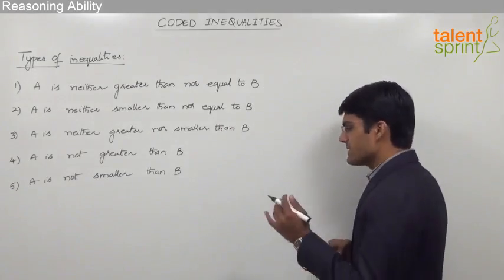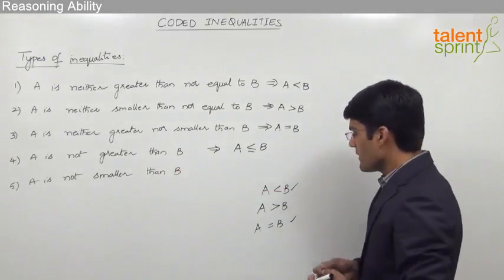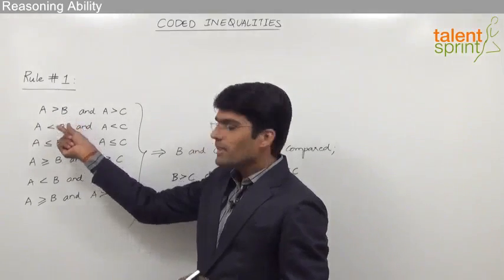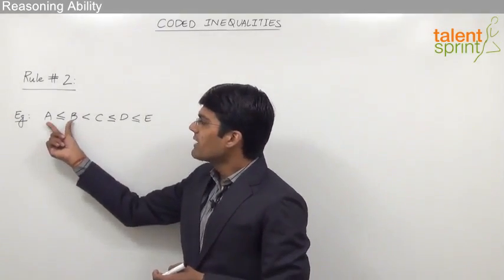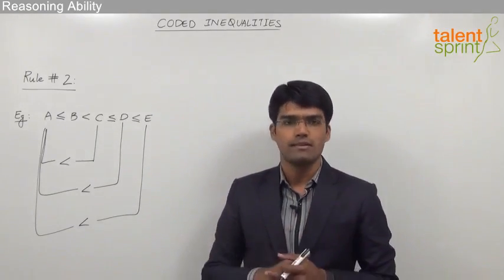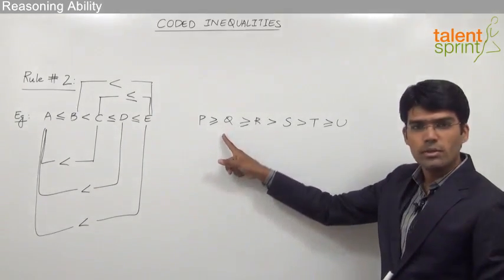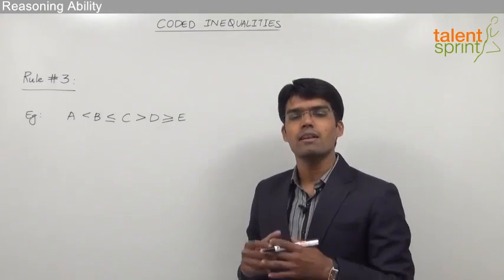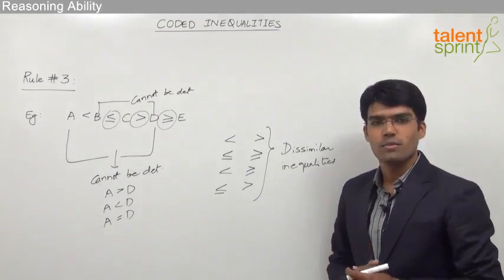Coded Inequalities | Introduction | Reasoning Ability | TalentSprint Aptitude Prep